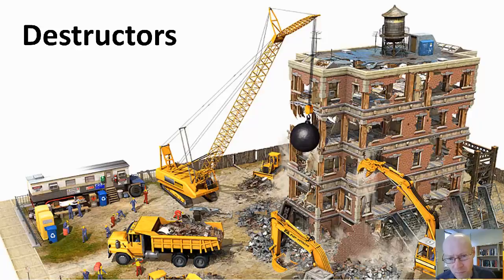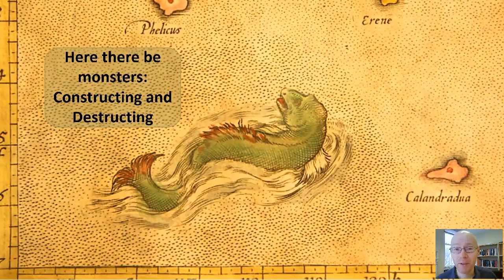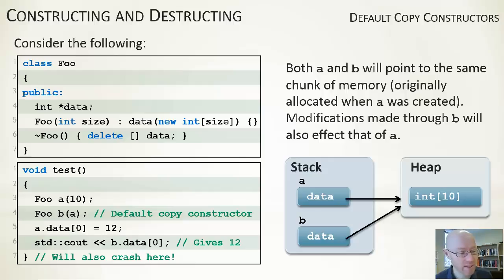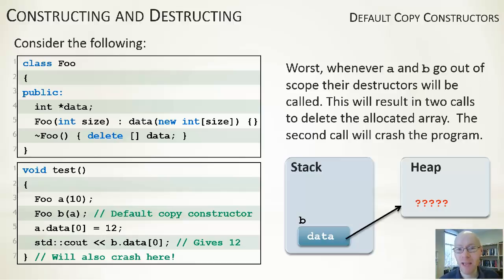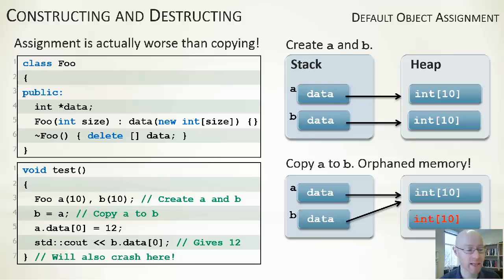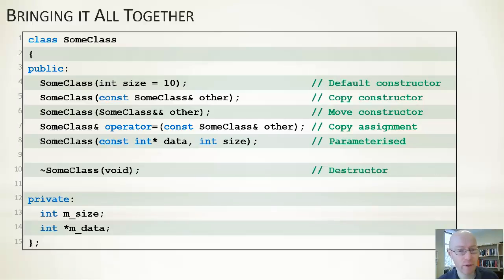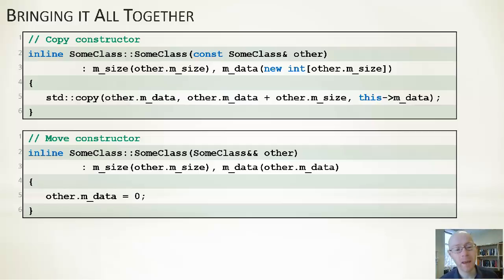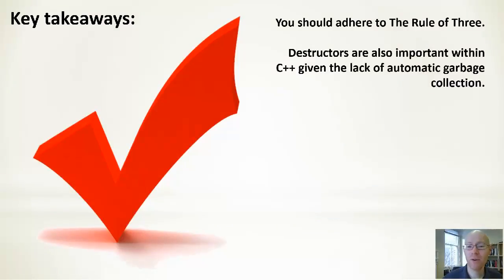C++ Programming – Week 4 – Classes – Constructors and Destructors – Part 2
Classes. Constructors and Destructors - Part 2